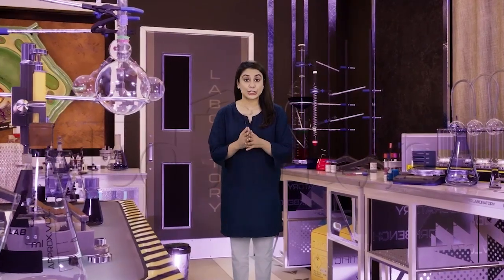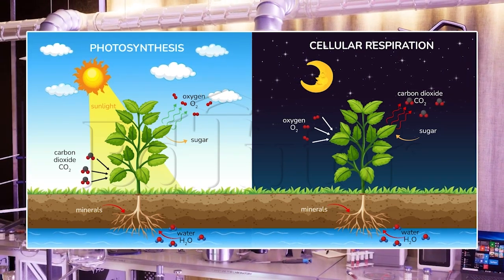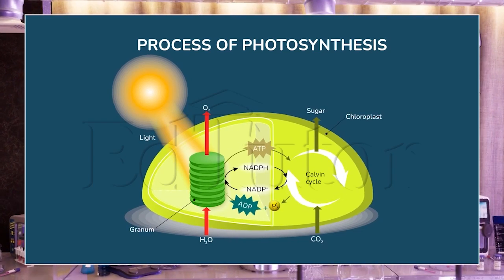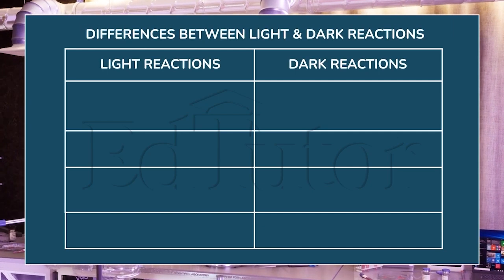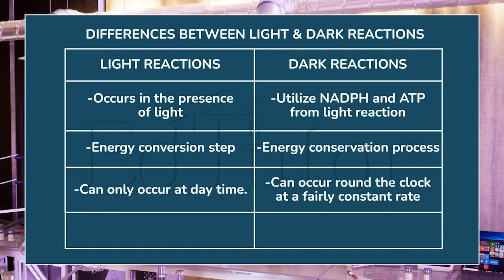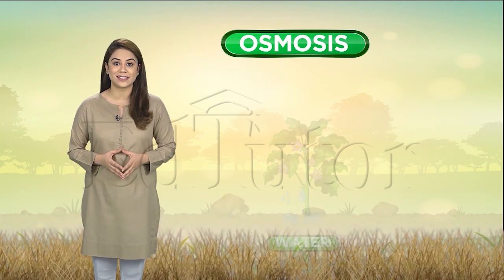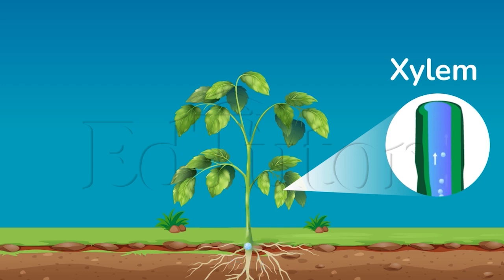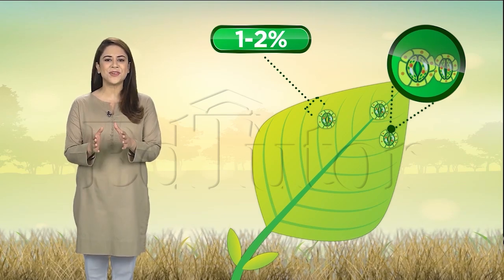5 Secrets About Light Reactions and Dark Reactions You Never Knew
5 Secrets About Light Reactions and Dark Reactions You Never Knew

Description:

🌱 Photosynthesis — the simple word hides an incredibly complex multi-step process that powers all life on Earth!
In this detailed video, we uncover 5 secrets about Light Reactions and Dark Reactions that every student must know to master biology concepts.

Photosynthesis is broadly divided into:

Light-dependent reactions (Light Reactions)

Light-independent reactions (Dark Reactions / Carbon Fixing Reactions)

🧪 Light Reactions happen in the presence of light. Here, sunlight is captured by chlorophyll and photosynthetic pigments, and this light energy is converted into chemical energy (ATP and NADPH). These two molecules serve as the powerhouse for the next phase.

🌑 Dark Reactions (also called Calvin Cycle or Carbon Fixing Reactions) do not need light directly. They happen in the stroma of the chloroplast, using ATP and NADPH from the light reactions to fix carbon dioxide into glucose molecules — the sugar that fuels the plant and, eventually, all life forms.

🌟 Even though they're called dark reactions, they can happen during daytime as long as ATP and NADPH are available!

✅ What You Will Learn In This Video:

True meaning of Light Reactions and Dark Reactions

How thylakoid membranes vs stroma are specialized for different functions

Why light reactions are energy conversion steps

Why dark reactions are energy conservation steps

How ATP acts as the energy currency of the cell

How NADPH functions as a reducing agent

The role of osmosis in water absorption by plant roots

How CO₂ enters through stomata for photosynthesis

Structure of chloroplasts and their internal components

How mesophyll cells enable efficient photosynthesis

🎯 Problems This Video Solves:

Clears confusion between energy production and carbon fixation

Explains why dark reactions are misnamed (they don't require darkness)

Connects photosynthesis with plant anatomy (roots, leaves, stomata, xylem)

Builds solid exam-ready knowledge for CBSE, NEET, GCSE, and STEM students

📘 Key Terminologies Covered:

Photosynthesis process

Light Reactions vs Dark Reactions

Chlorophyll pigments

ATP and NADPH formation

Calvin Cycle basics

Thylakoid membrane structure

Stroma function

Osmosis and CO₂ absorption

Root hair function

Stomata and gas exchange

Redox reactions in plants

📚 Target Audience:

CBSE Class 9, 10, 11, 12 students

ICSE, NEET, GCSE, O Levels, A Levels aspirants

STEM students strengthening core biology concepts

Students preparing for board exams, competitive exams, Olympiads

📌 Tripled Keywords (SEO Optimization):
photosynthesis, photosynthesis, photosynthesis
light reactions, light reactions, light reactions
dark reactions, dark reactions, dark reactions
carbon fixing reactions, carbon fixing reactions, carbon fixing reactions
chloroplast, chloroplast, chloroplast
thylakoid membrane, thylakoid membrane, thylakoid membrane
stroma, stroma, stroma
ATP, ATP, ATP
NADPH, NADPH, NADPH
Calvin Cycle, Calvin Cycle, Calvin Cycle
osmosis, osmosis, osmosis
stomata, stomata, stomata
CBSE Biology, CBSE Biology, CBSE Biology
NEET Biology, NEET Biology, NEET Biology
GCSE Science, GCSE Science, GCSE Science
STEM Education, STEM Education, STEM Education

हिंदी अनुभाग:

🌿 Photosynthesis यानी प्रकाश संश्लेषण जीवन का मूल आधार है।
इस वीडियो में आप जानेंगे:

Light-dependent reactions और Dark reactions के बीच का असली अंतर

Thylakoid membranes में ऊर्जा का निर्माण कैसे होता है

Stroma में CO₂ का glucose में रूपांतरण कैसे होता है

ATP कैसे ऊर्जा मुद्रा के रूप में कार्य करता है

NADPH कैसे कार्बन डाइऑक्साइड को घटाता है

Osmosis से पानी का पौधों में प्रवेश

Stomata के माध्यम से हवा और CO₂ का प्रवाह

Light reactions में सूर्य का प्रकाश सीधे इस्तेमाल होता है जबकि Dark reactions में ATP और NADPH का प्रयोग होता है।
Dark reactions को Calvin Cycle भी कहा जाता है। ये reactions प्रकाश की आवश्यकता के बिना भी हो सकते हैं यदि ATP और NADPH मौजूद हों।

पानी जड़ों द्वारा osmosis के जरिए अवशोषित होता है और xylem vessels द्वारा पत्तियों तक पहुँचता है।
वायु stomata के द्वारा प्रवेश करती है और mesophyll cells के चारों ओर फैलती है, जिससे CO₂ अंदर पहुँचती है और photosynthesis पूरी होती है।

📚 यह वीडियो मदद करेगा:

Photosynthesis के स्टेप्स को समझने में

Light और Dark reactions के बीच का सही अंतर जानने में

बोर्ड परीक्षा, NEET और अन्य प्रतियोगी परीक्षाओं की तैयारी में

Join the journey to make science simple, powerful, and exam-ready.